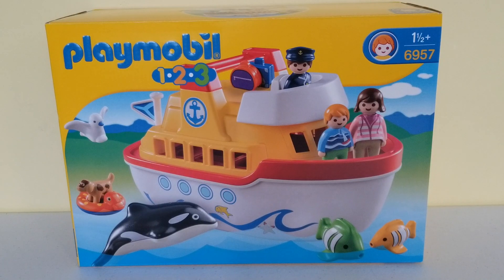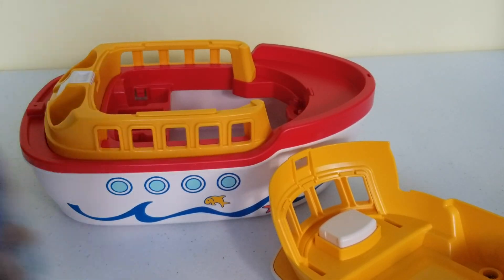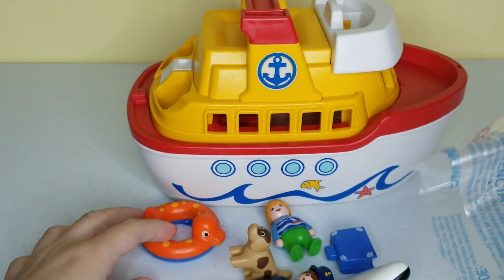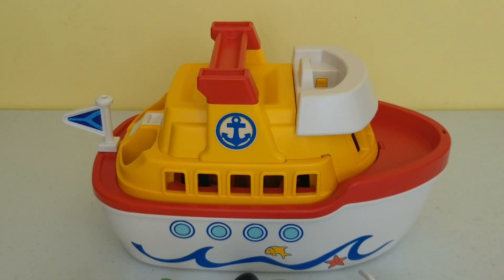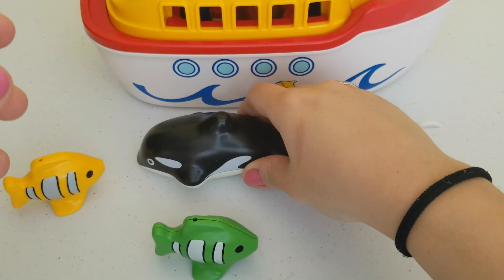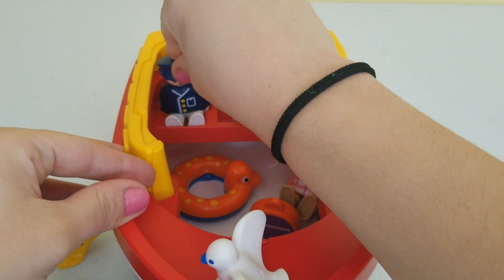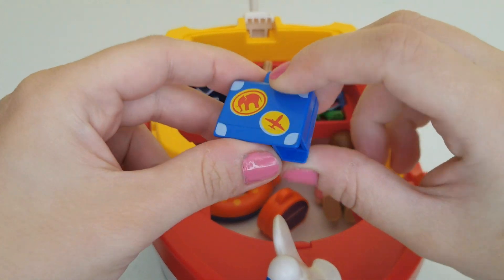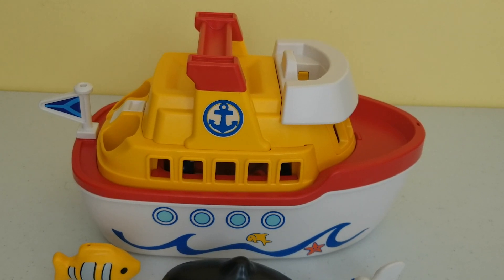UNBOXING | Playmobil Boat For Toddlers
Hi Little Learners! I am back with another educational video. I am unboxing a simple Playmobil boat and we are learning some common  words !